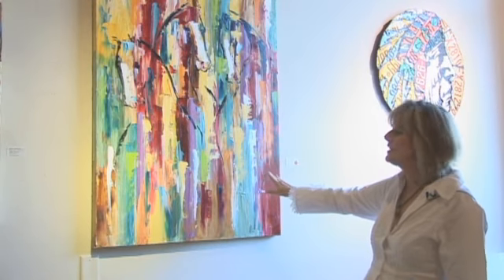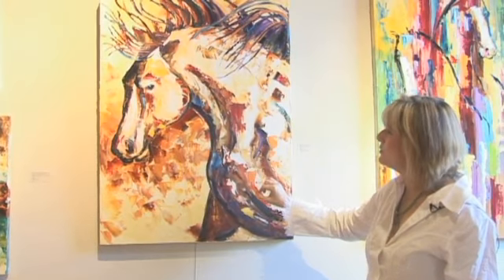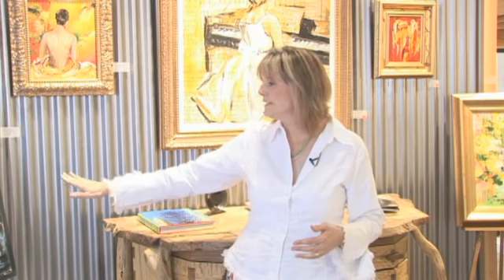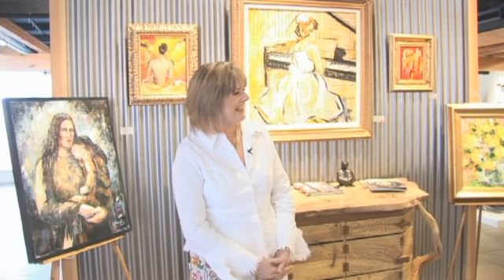Laurie Pace - RARE Properties Art Gallery Jackson Hole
RARE Art Gallery of Jackson Hole Artist Spotlight: Laurie Pace - As splintering light fractions into thousands of colors, Laurie's journey in life has encompassed many careers from runway model to graphic artist, from musician to singer, from teacher to artist. She believes the greatest influence in her life is the beauty God provides daily.
A degree in Art, eight years with an advertising agency, and twenty-five years teaching art has come full circle to top honors yearly at international art shows in oil, watercolor and photography. Bold with color and live with movement, Laurie's style uses intense color and a wide rush or a palette knife. She loves working with oils, carving out paint believing energy transfers from her, to the canvas and on to the viewer. The viewer completes the work with their intake of the composition and the thought process that follows. Pace resides in Justin, Texas with her husband Terry, and two Kerry Blue Terriers Annie and Paddy. Summer always finds them on the road collecting files of photos for a year of painting in the studio. A painting by Laurie Pace will be "you-niquely yours."